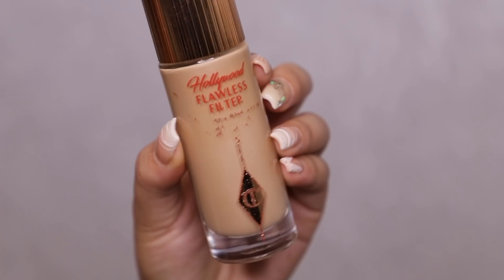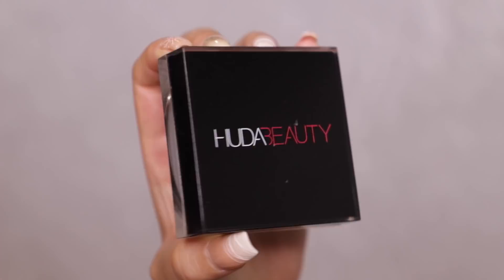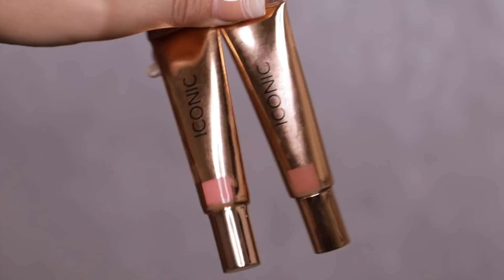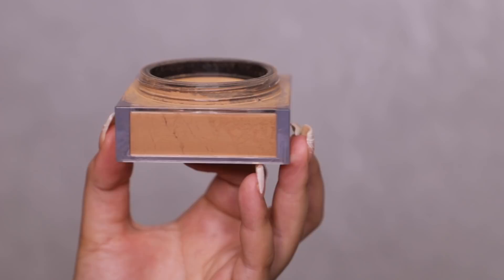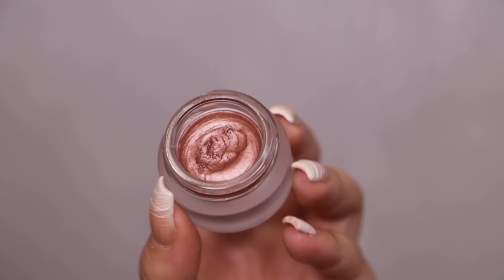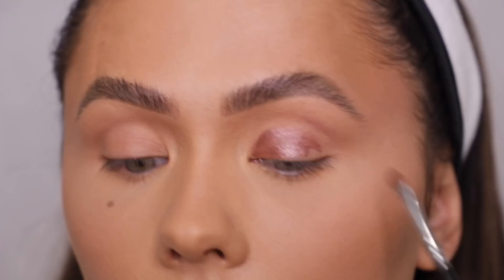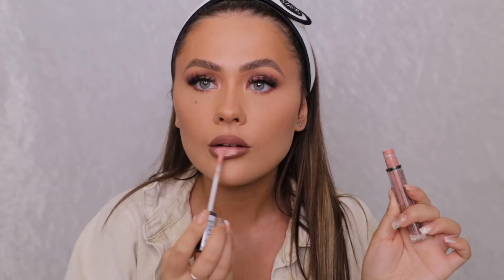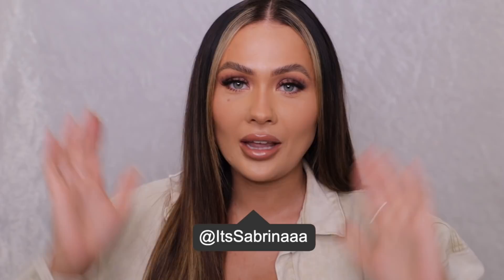FULL FACE OF PRODUCTS I'M LOVING IN DECEMBER 2020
Huda Beauty flirt liner ( IN STOCK )

♡ FAQ's ♡
A- Canon 6D Mark ii

Any music used in this video is from Epidemic sounds and is licensed music. I have a monthly subscription which gives me the right to use it on my social platforms!